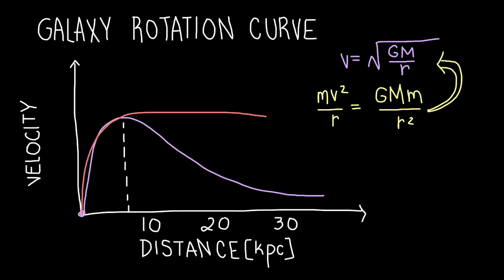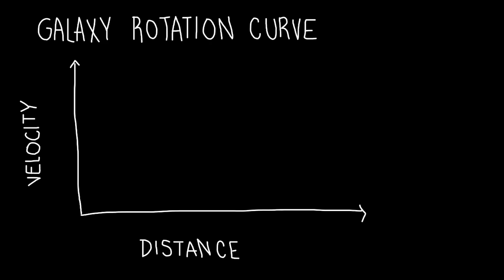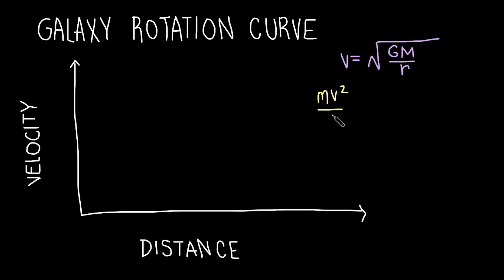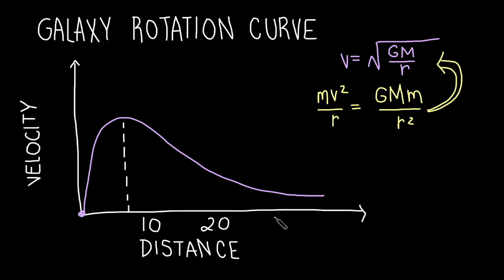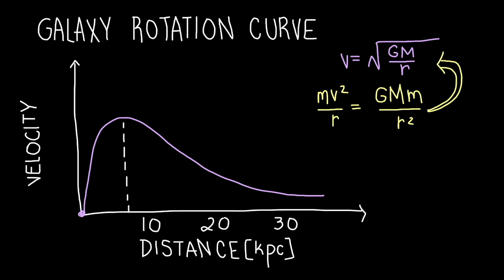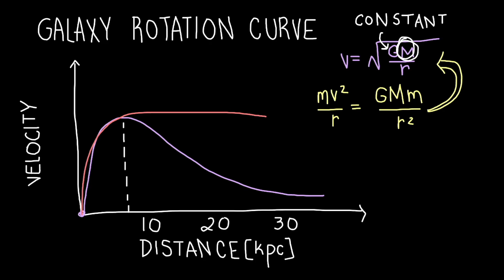The Galaxy Rotation Curve: An Indication of Dark Matter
We've only been trying to figure out what dark matter is for the last century...

0:00 Intro
0:13 Parameters
1:30 Limitations